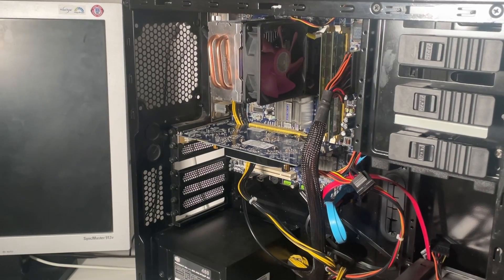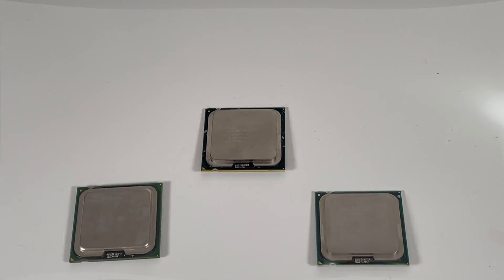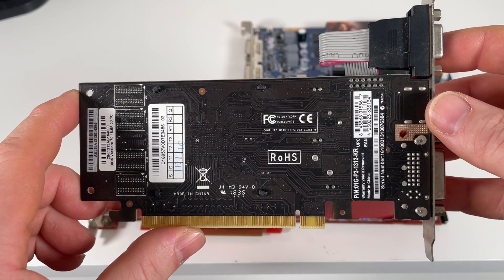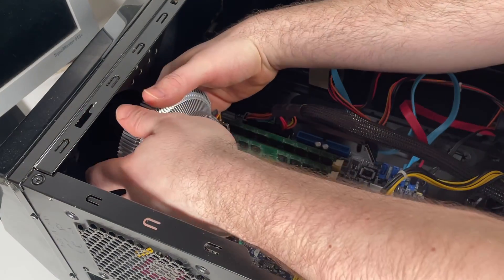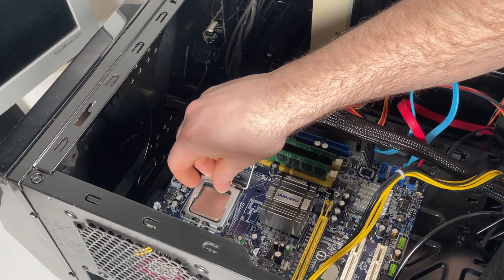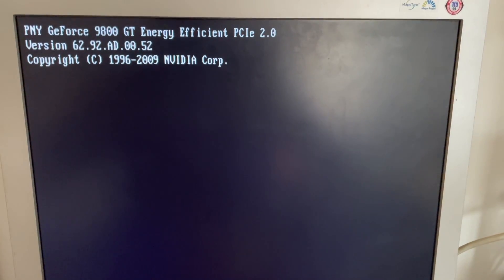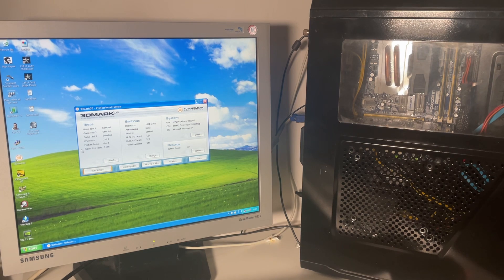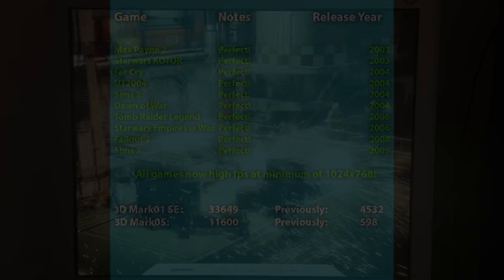£2 PC gets UPGRADED to a Windows XP beast?! (PT2)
In this video, I take the £2 PC from my previous video and upgrade it to see how much performance I can squeeze out of it without breaking the bank. Throughout the process, I encountered some challenges, but I overcame them to achieve the ultimate goal. Follow along as I take you through the steps of transforming a budget PC into a Windows XP beast.